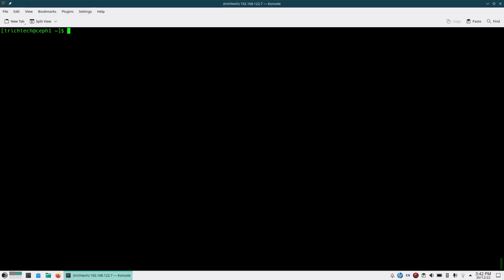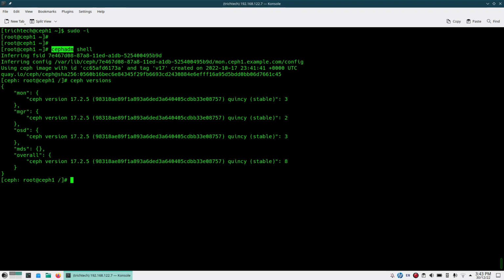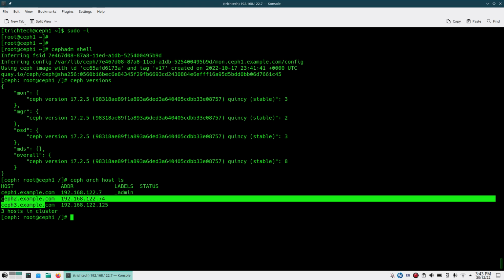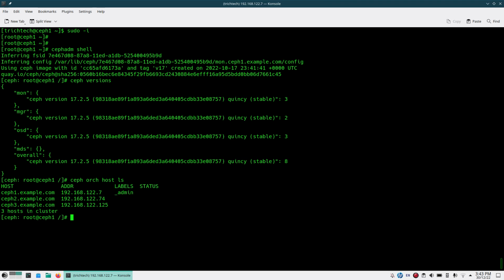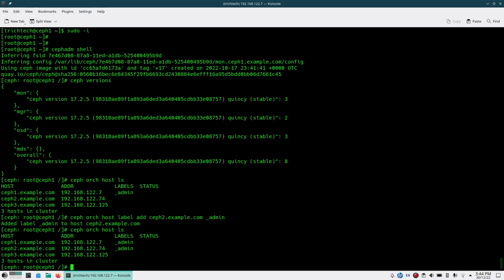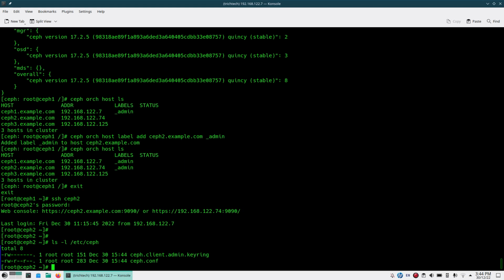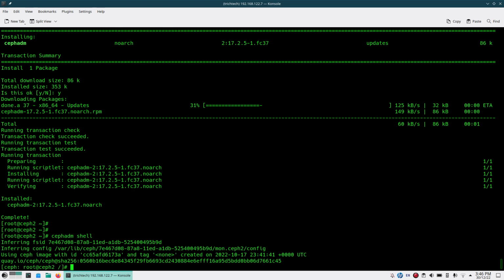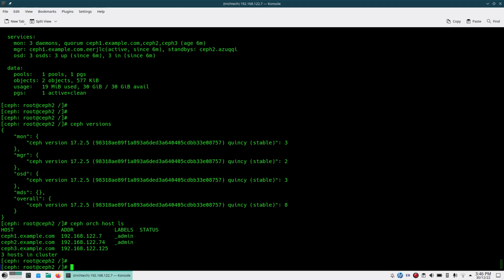Ceph Storage (Quincy) || Setup Ceph Admin Node || Perform Ceph Administration tasks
In this video, I have demonstrated how you can setup an Admin node in Ceph cluster. This demo is based on Quincy release and also applicable for Red Hat Ceph storage 5 and 6 version.